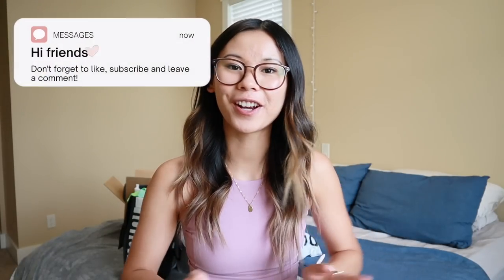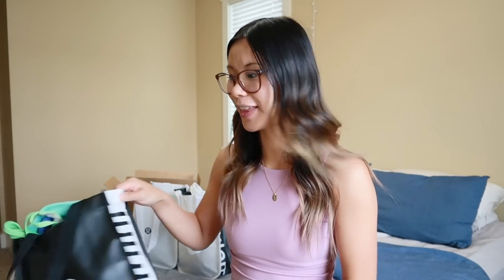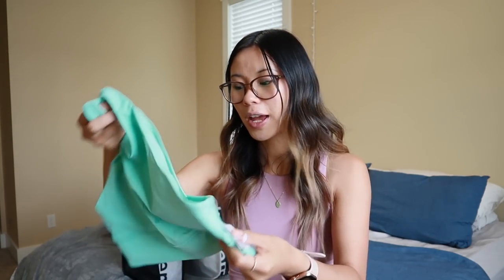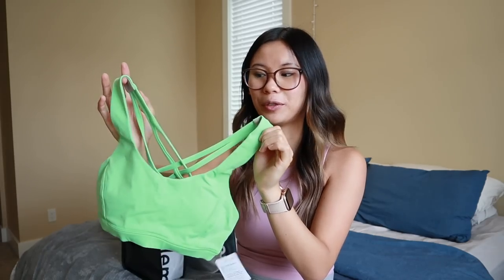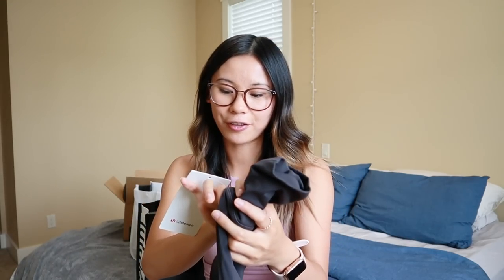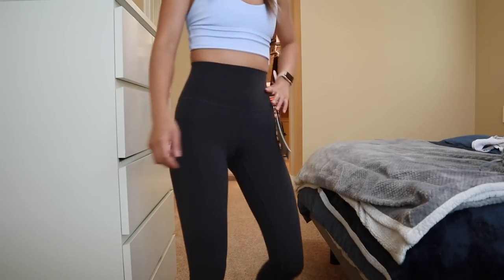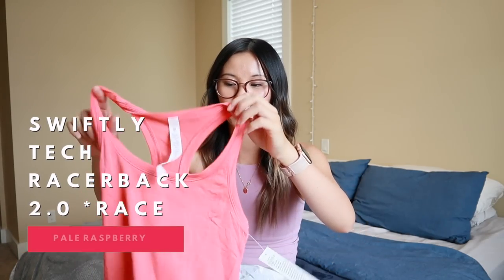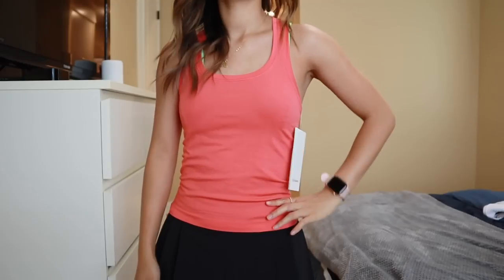HUGE LULULEMON TRY ON HAUL | August 2022 | What I Bought as A Lululemon Educator...It's A Lot lol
HUGE LULULEMON TRY ON HAUL | August 2022 | What I Bought as A Lululemon Educator

Hey everyone welcome back to another monthly Lululemon try on haul where I’m sharing everything I bought in the month of August at a Lululemon educator.

SHOP MY FAVOURITES:
Beauty: